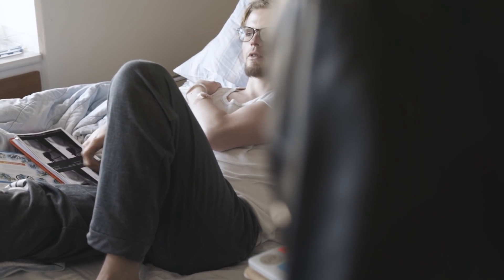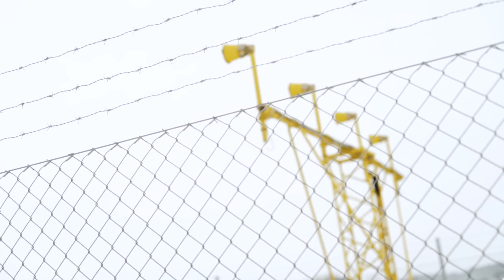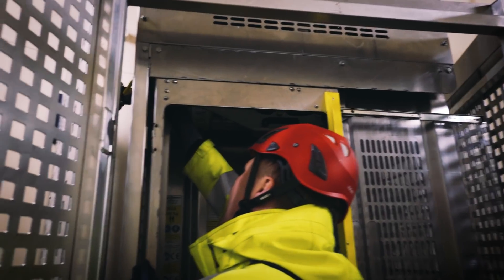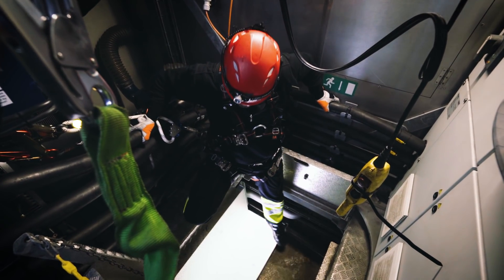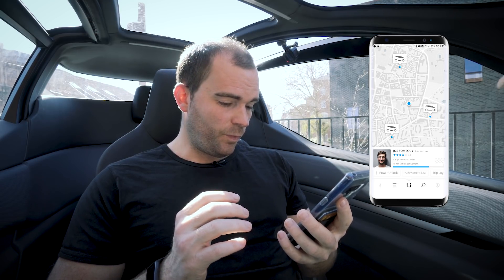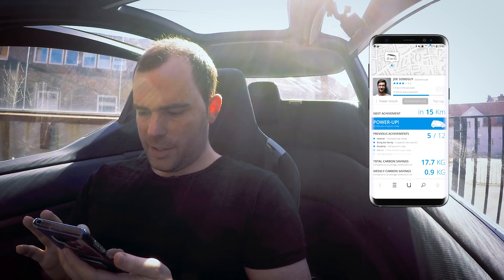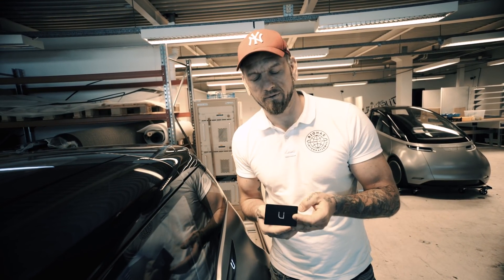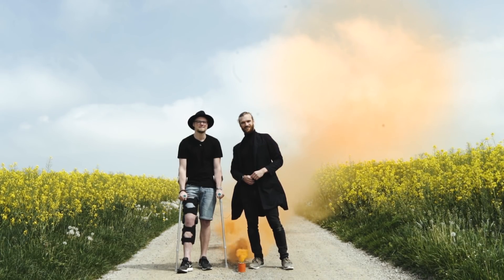Are we ready for the future? | UNITI UPDATE 30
Are we ready for electric cars? Are electric cars really the future? From green energy to shared mobility, there are many big shifts ahead on our road toward sustainability. Team Uniti explores a few of these shifts and offers a peak of what’s to come.

Welcome to Uniti Update Episode #30!
Over the years, Uniti Update has chronicled the journey of our electric car startup, providing an insider view into what it takes to launch a new EV brand. In this episode, Team Uniti explores some of the emerging trends towards more sustainable and liveable cities, from the energy that will power our cars to the new service offerings that are disrupting urban transport.

► Are we ready for green energy?
(1:00)

While electric vehicles hold the promise of drastically reduced carbon emissions, 80 percent of the world's energy production still comes from fossil sources.  Simply put, the energy that powers the cars of the future will need to be cleaner and greener than it is today. Team Uniti set out to learn more about the progress Sweden is making toward this goal by climbing a wind turbine to speak with E.ON’s Patrik Andersson, visiting Sweden’s largest solar park with Gothenburg Energi’s Rebecca Palmgren, and exploring a hydroelectric dam in Laholm.

► Are we ready for shared mobility?
(7:01)

The transportation sector is a major generator of climate-altering gases, contributing as much as 60 percent of CO2 emissions in cities. Shared electric vehicles are part of the solution by lowering traffic volume (reducing the number of vehicles on the road, higher utilization) and by lowering fuel consumption (improved efficiency, optimized traffic flows, electric motors). Our CEO Lewis Horne offers his take on our approach to shared mobility and provides a quick demonstration of the software our team is developing behind the scenes.

► Are we ready to be implanted with biochips!?
(10:37)

There have been great strides in applying biotechnology towards environmental sustainability, from less damaging agriculture practices to bioremediation of contaminated post-industrial sites. But what about us? Could installing NFC technology into the human body help reduce the number of devices destined for the landfill? Team Uniti speaks with Jowan Österlund from Biohax International to learn more. Warning - this segment is not for the squeamish.

► Getting ready for stealth mode
(13:08)

We will be taking a pause on Uniti Update for a while as we focus our energy on the upcoming reveal of our production-intent vehicles.

About teamuniti

Uniti is the innovative Swedish EV startup that's been called the "Tesla for megacities" by Business Insider and is poised to be one of the most exciting electric cars of 2020.